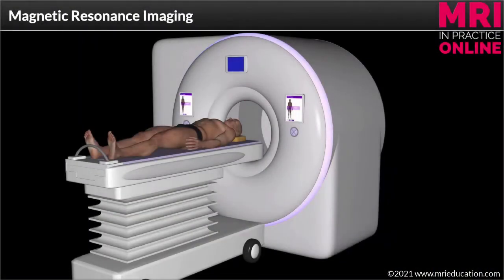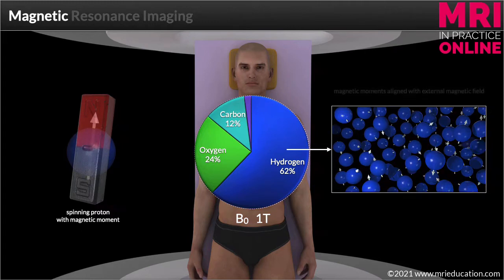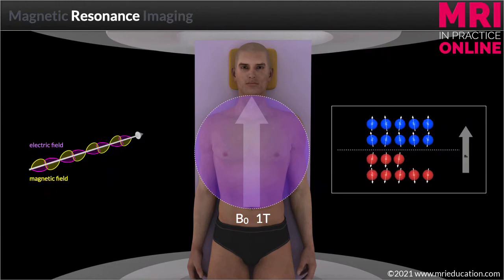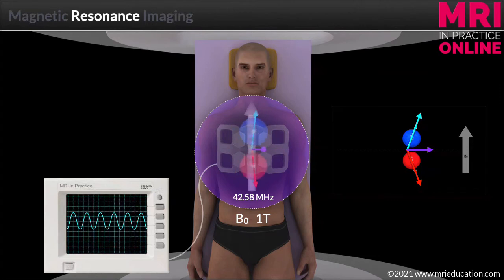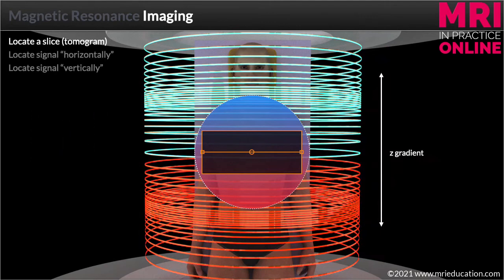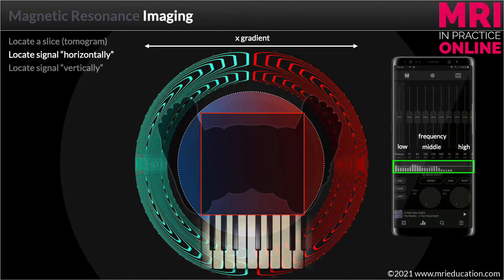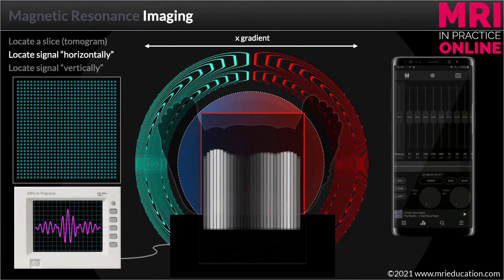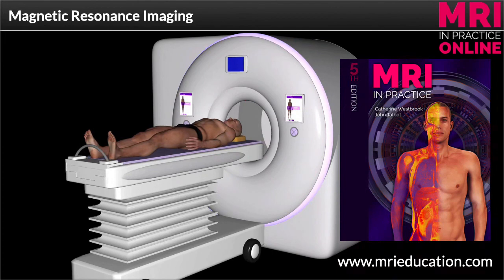MRI in 15 Minutes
In this video John Talbot gives a little taste of what participants can expect from MRI in Practice Online, the international CPD course for radiographers, radiologists, radiation oncologists, veterinary practitioners and anyone else working in the field of magnetic resonance imaging.